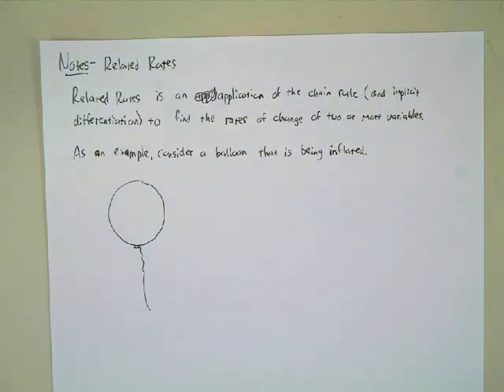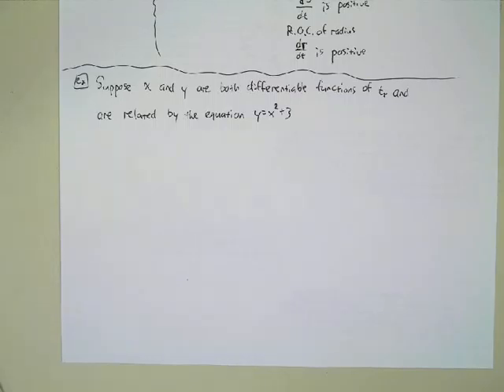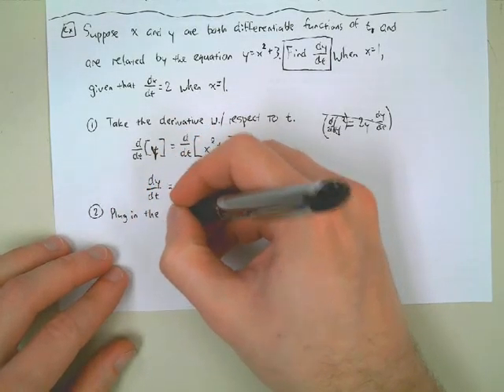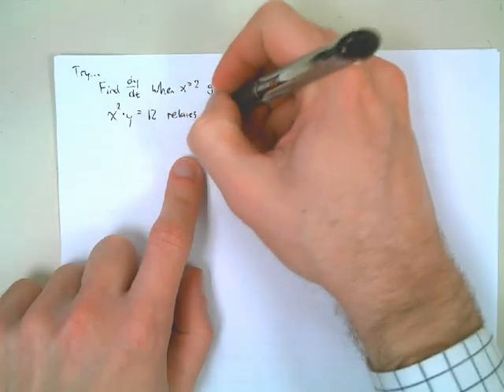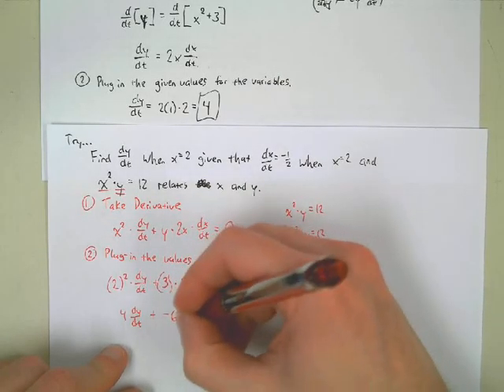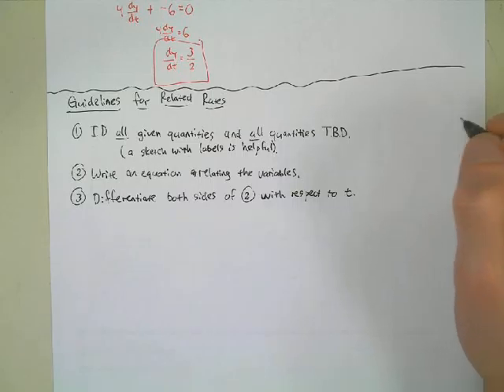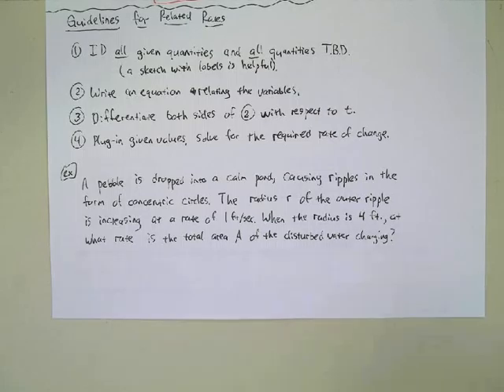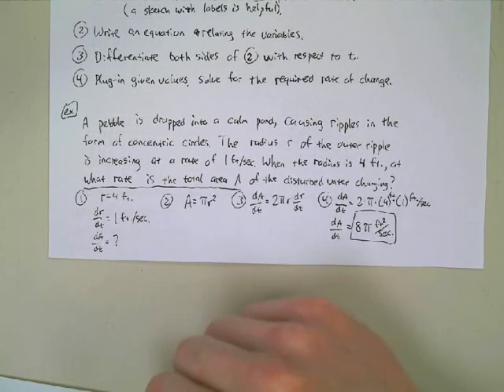11/11/15 Related Rates day 1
p. 187 #1-9o, 13,17-21o